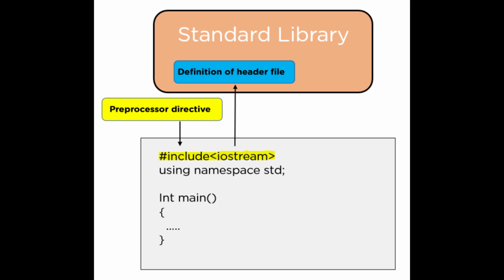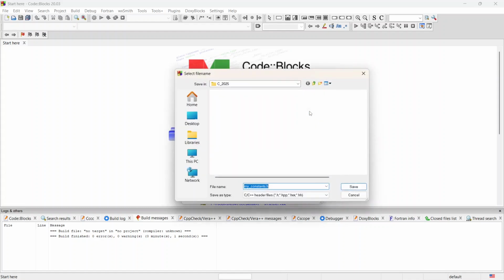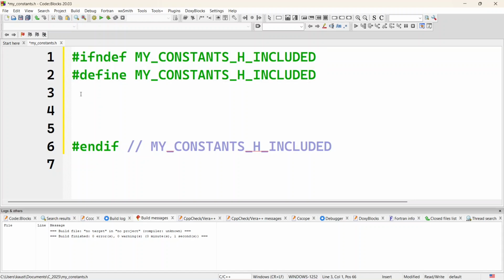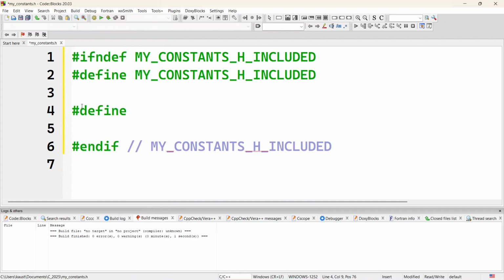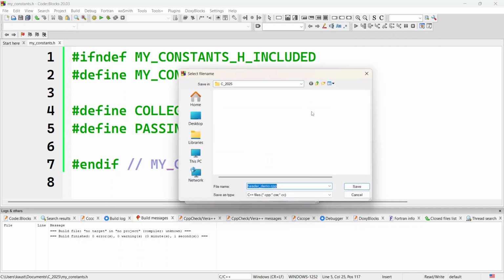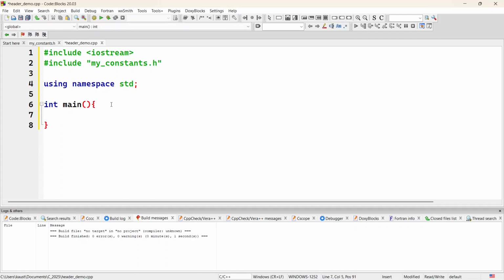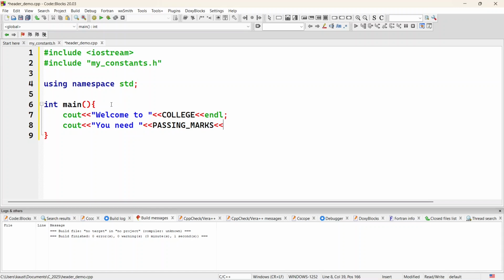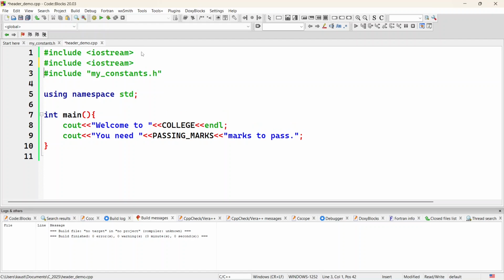Header files in C++